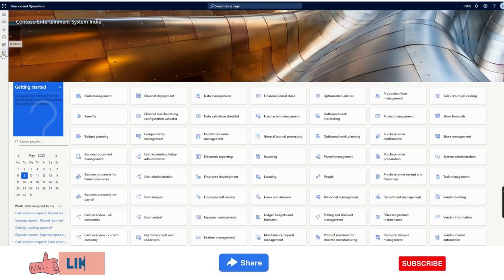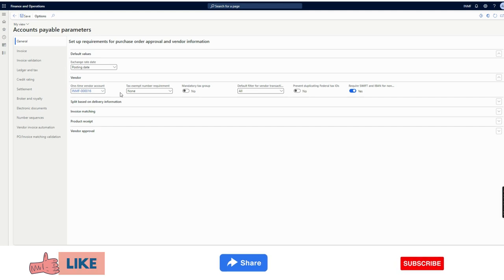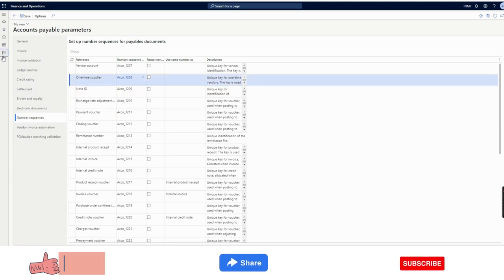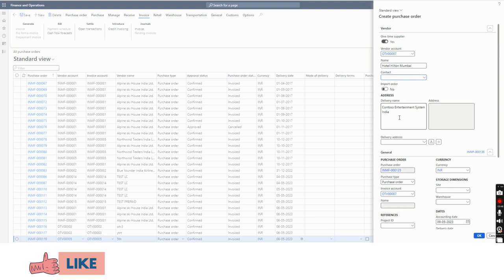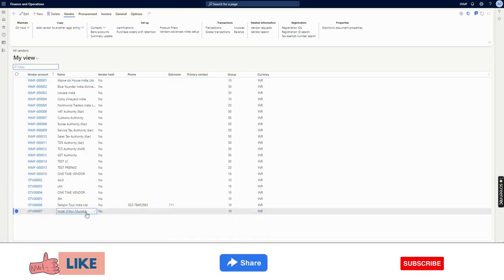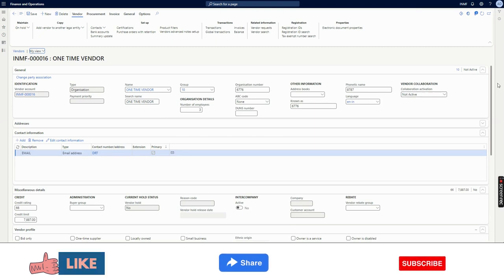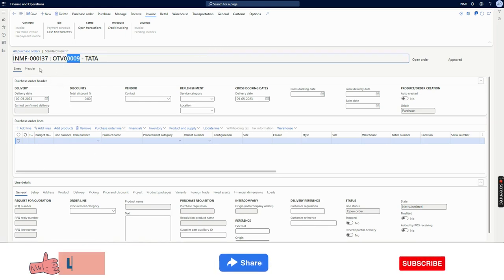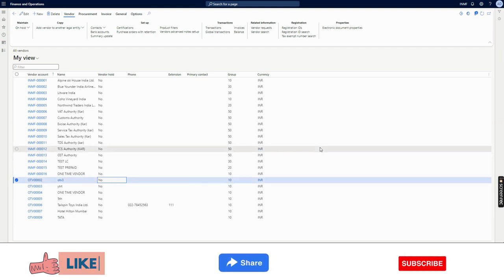One Time Supplier Functionality in Microsoft Dynamics 365 Finance and SCM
Watch this video to understand the purpose and functionality of One-Time-Supplier in Microsoft Dynamics 365 Finance and SCM